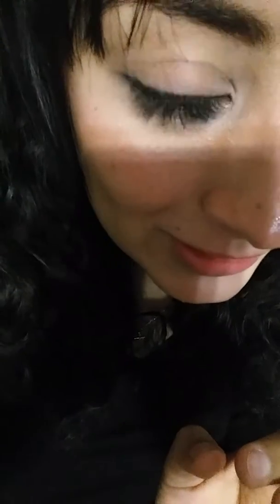Solotica mel from Lens.me